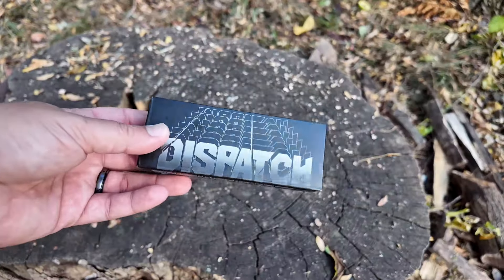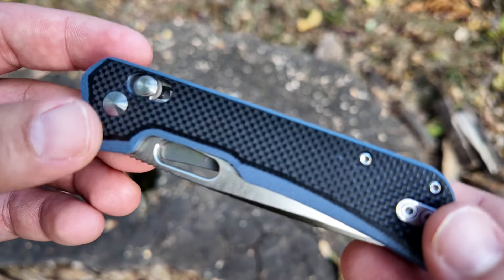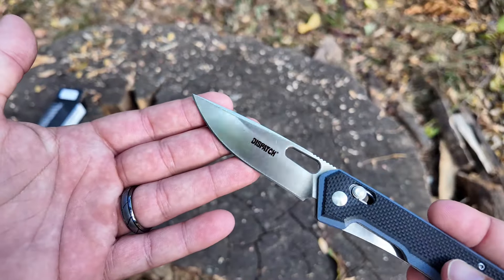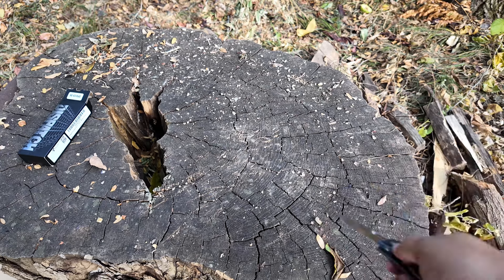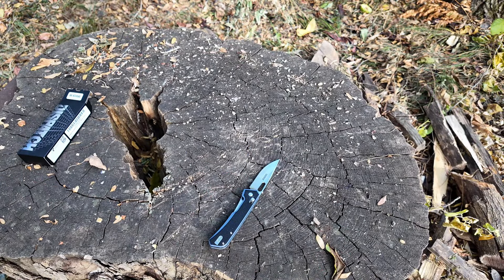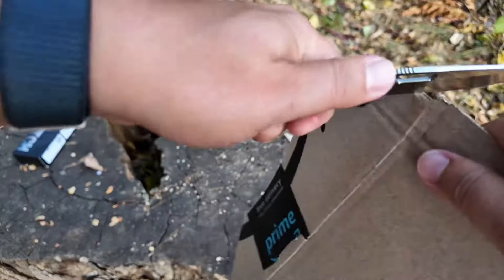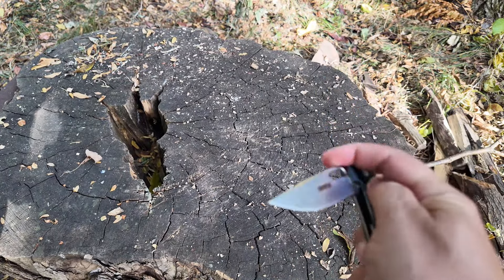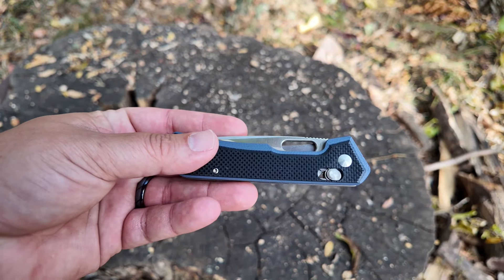Dispatch Knives: New D2 Pocket Knife! (DP8129)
Checking out the brand new D2 folding pocket knife from Dispatch knives!